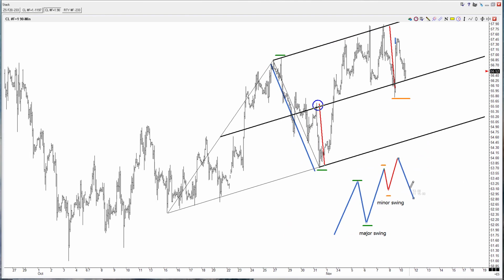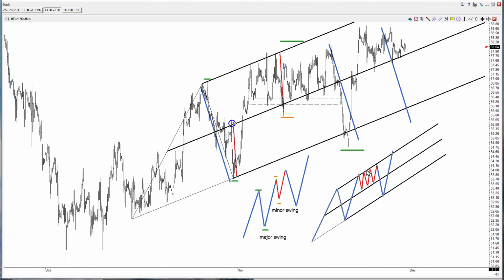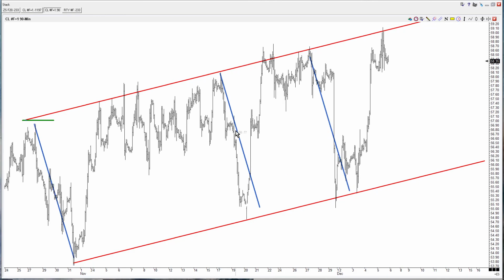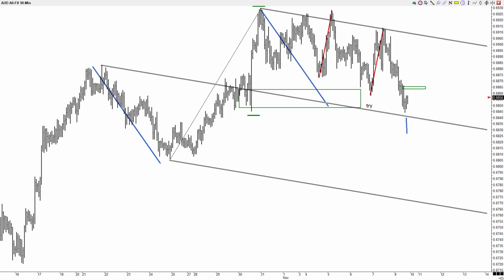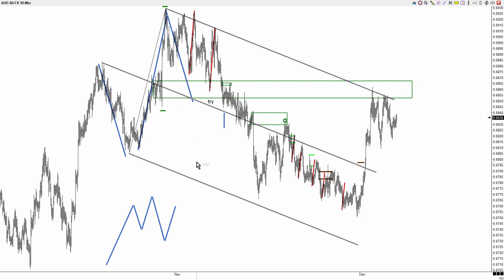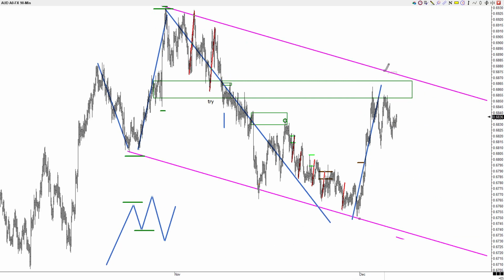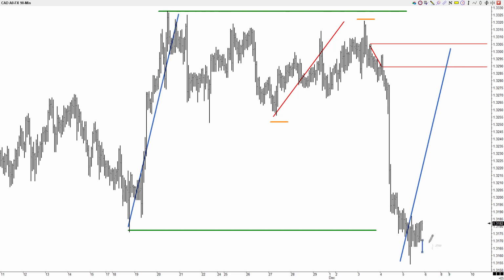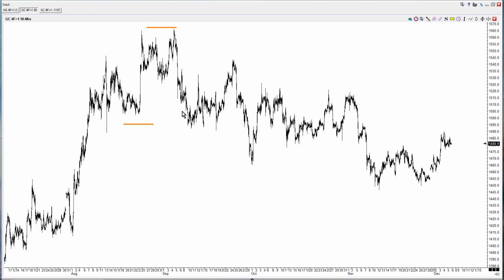Following Live: Theory Into Practice, December 2019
Last month we mapped and followed an oil and Aussie chart with simple swings and gaps and these are some of the lessons we learned from this: We saw how minor swings can break and expand and into a major leg. I did a recent post on this in “Taking Out the Cheap Seats“. We learned how mapping swings and seeing in swings can take out the intensity of a chart, thus relaxing us and changing our experience of trading.

This month we will map and follow USD/CAD and Gold Futures.